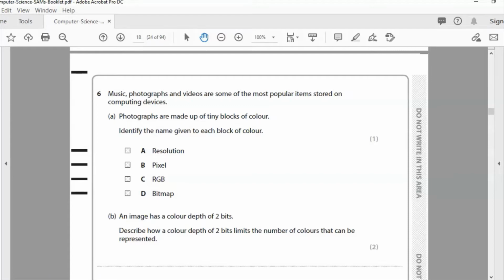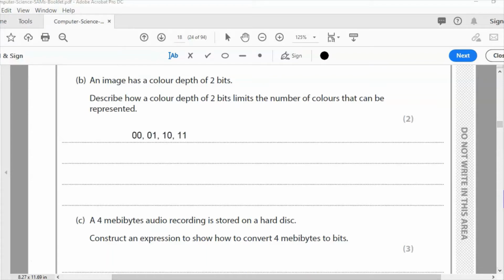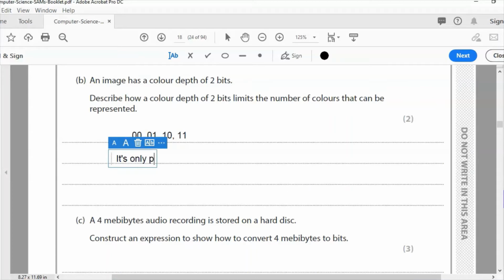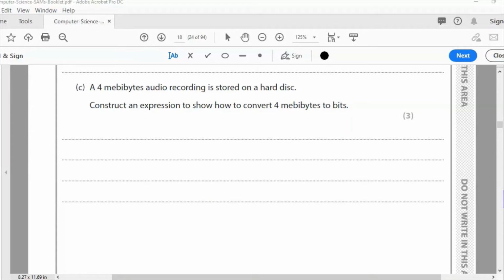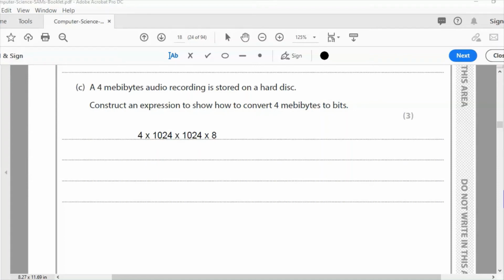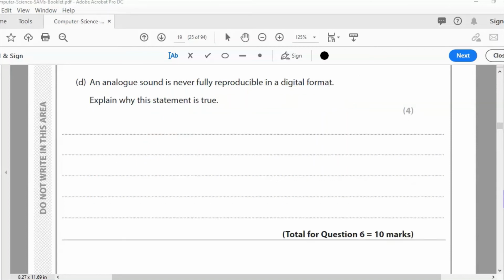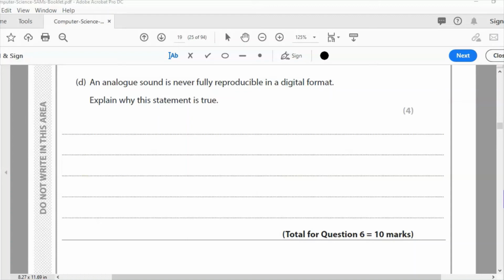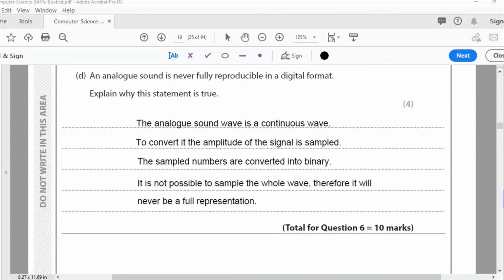Edexcel iGCSE Computer Science SAM Paper 1 Question 6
In this video I go through question 6 from paper 1 of the sample assessment materials for Edexcel iGCSE Computer Science.

Intro: (00:00)
Question: (00:05)